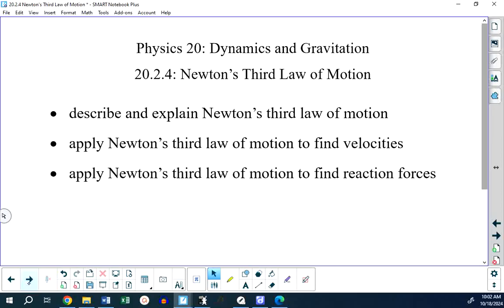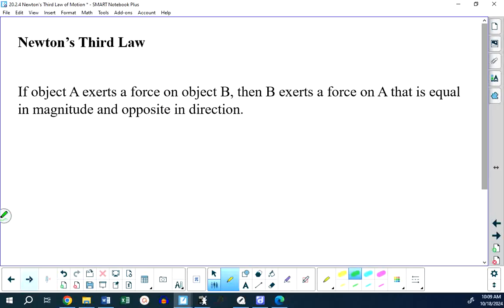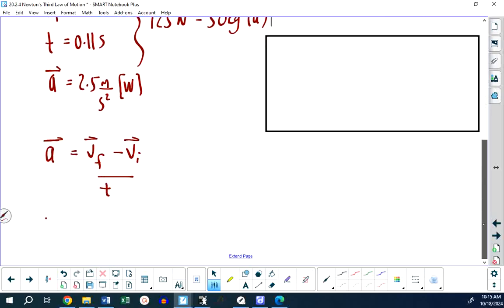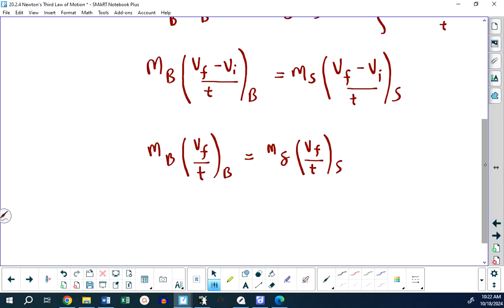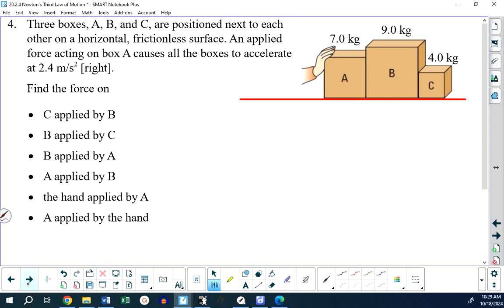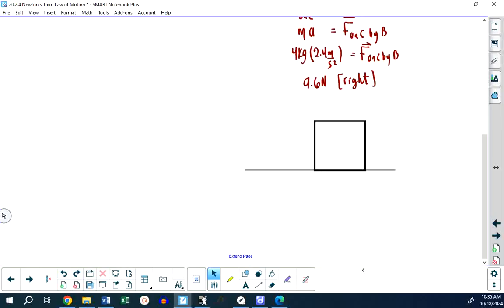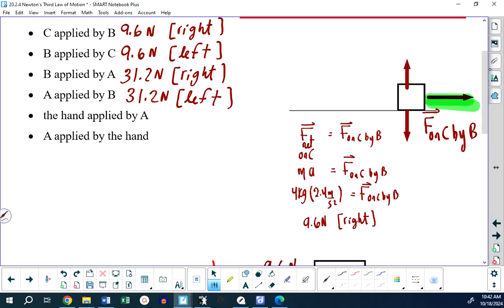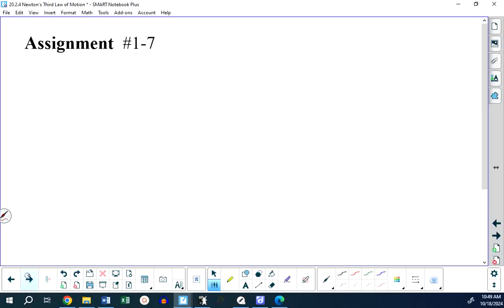Physics 20 Lesson 2.4 → Newton's Third Law of Motion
In this lesson we apply Newton's third law of motion to solve problems involving two masses pushing of off one another, and problems involving reaction forces.